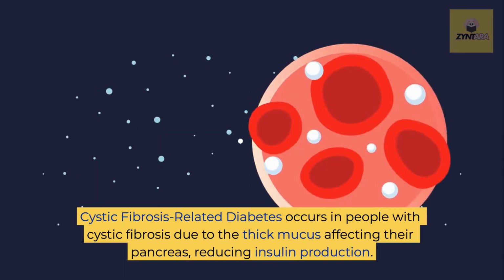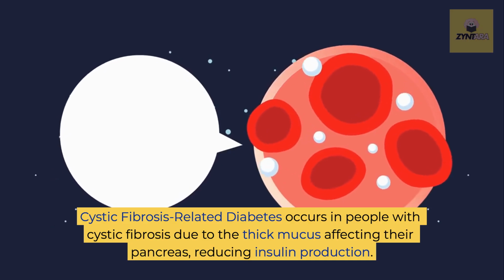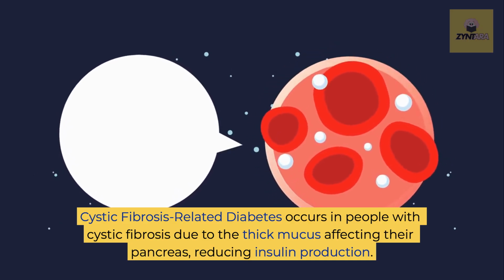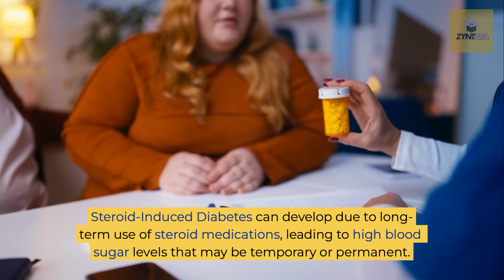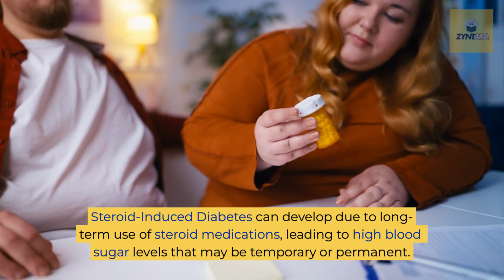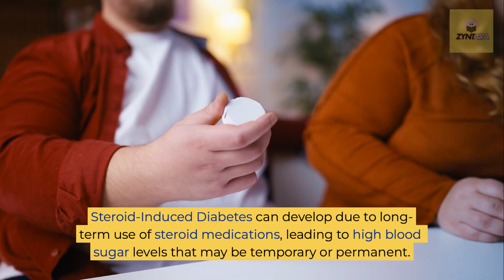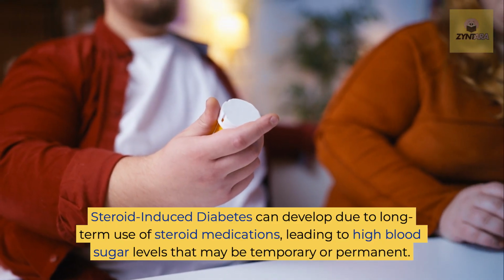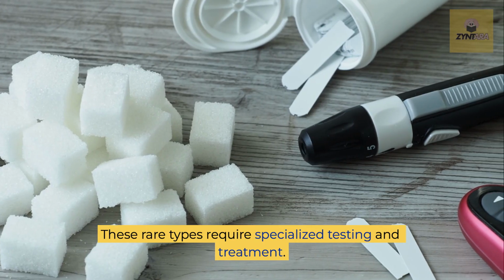Types of Diabetes: Type 1&2, Gestational, Prediabetes, LADA, MODY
Most people think diabetes is just about high blood sugar, but did you know there are multiple types—each with unique risks? From Type 1 and Type 2 to hidden forms like LADA and MODY, these conditions can silently damage your body if left unchecked. Are YOU at risk? Learn the warning signs, causes, and how to take control of your health before it’s too late! Don’t ignore these crucial facts—watch now! ⚠️